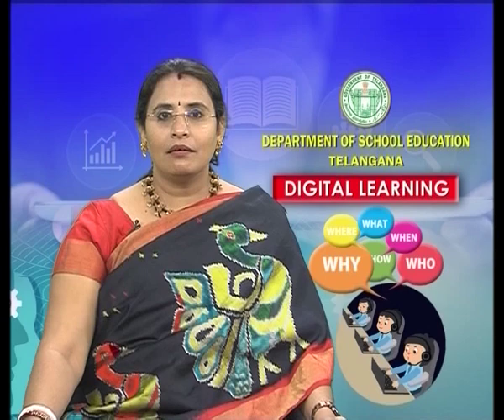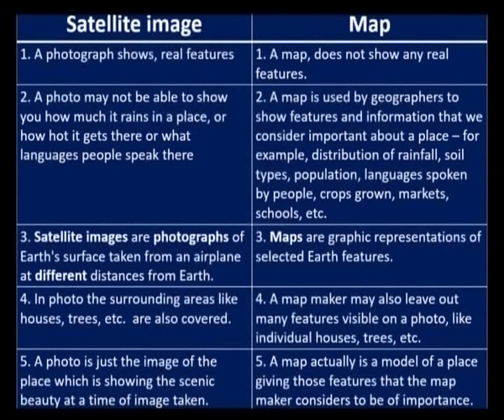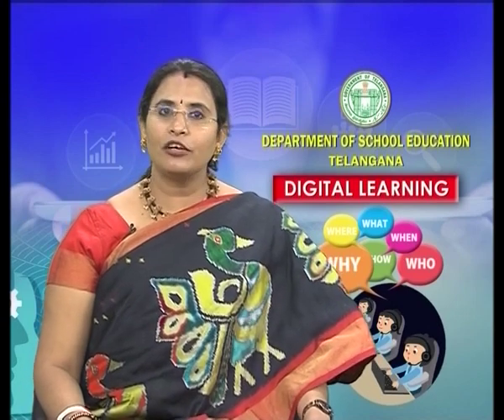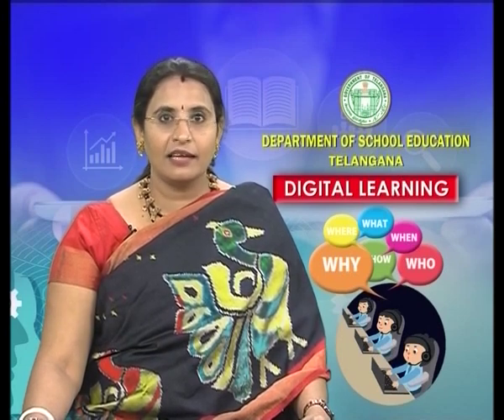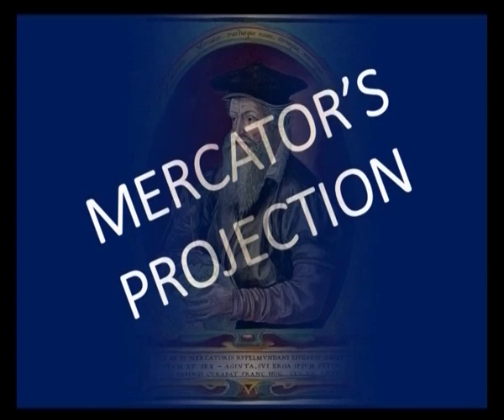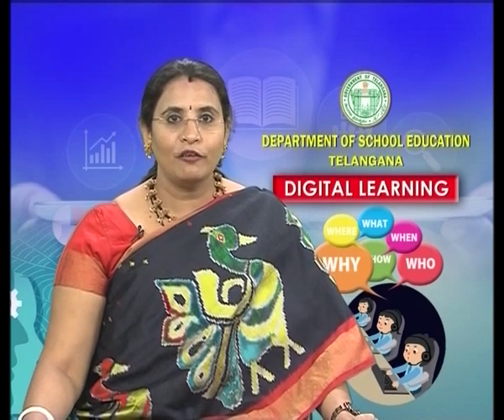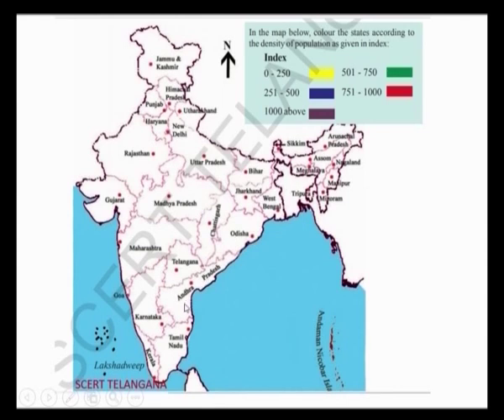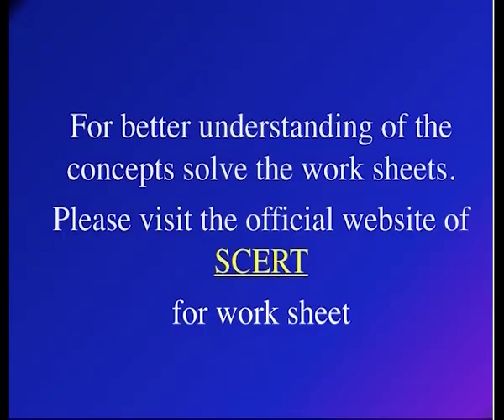Social (EM) - Reading & Analysis of Maps | SIET (8th Class) | T-SAT | PMe-VIDYA